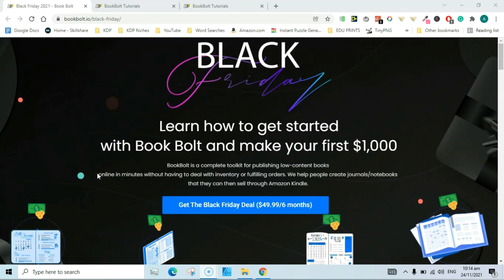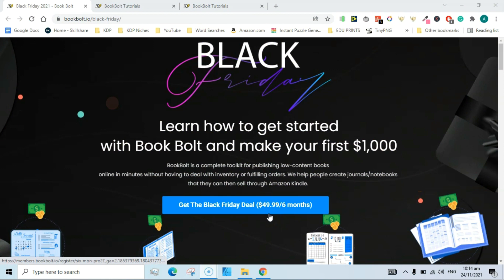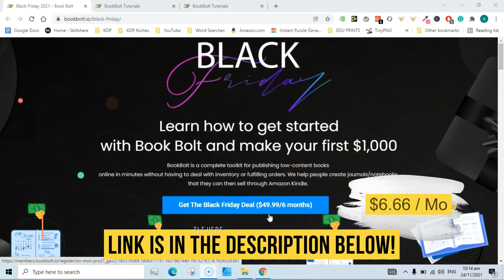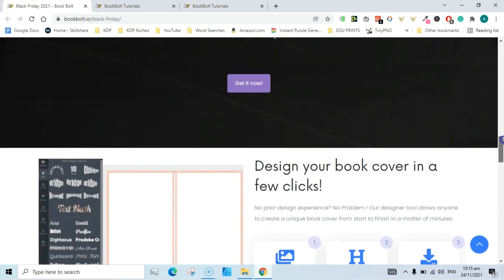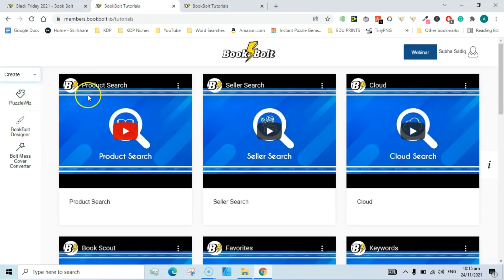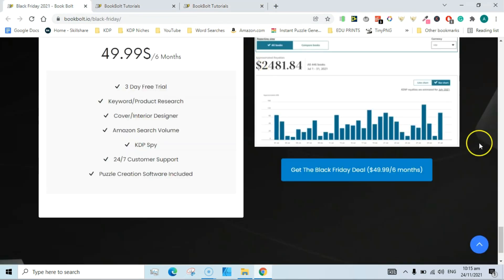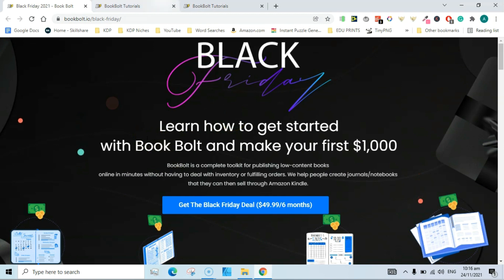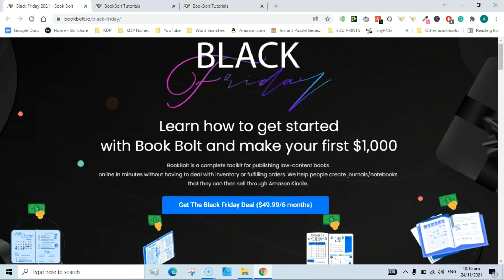Book Bolt Black Friday Deal 2023: Live Now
Book Bolt Black Friday Deal 2023 Is Live Now!

Book Bolt is giving the PRO level at only $49.99/ for a 6-month plan.

The Black Friday deal includes access to book bolt studio and PuzzleWiz feature, which allows you to create activity books, puzzle books, coloring books, and even gamebooks!

jVAQ&list=PLDU2KF5drDBJKUKr9hIUowt80GzLnW0kf